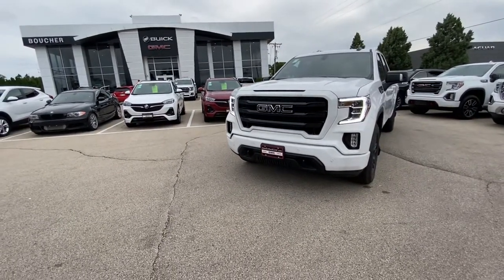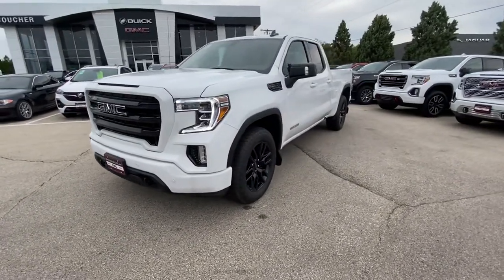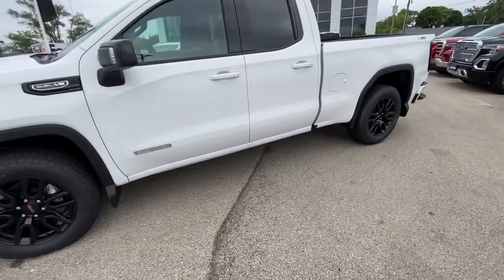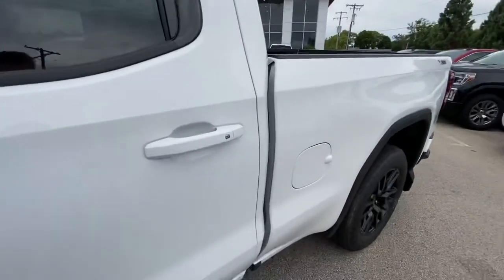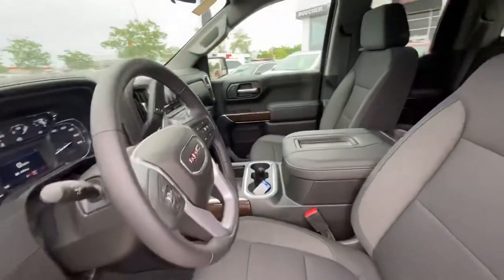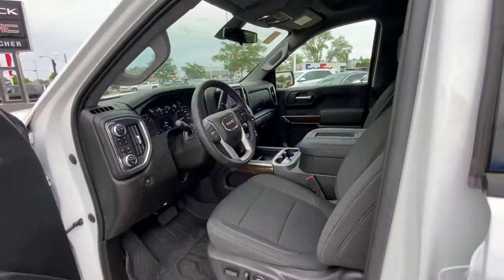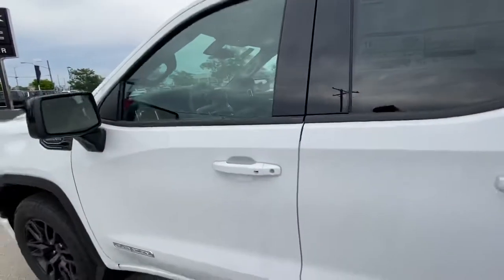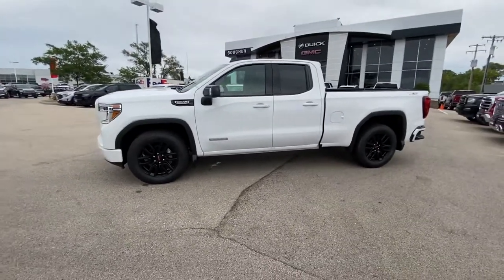Kurts 2021 Sierra Elevation